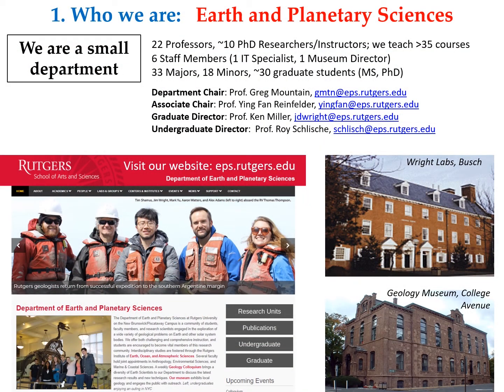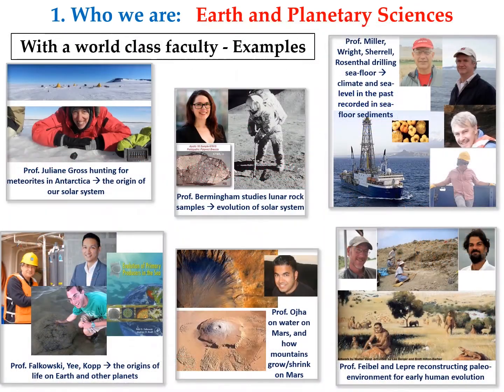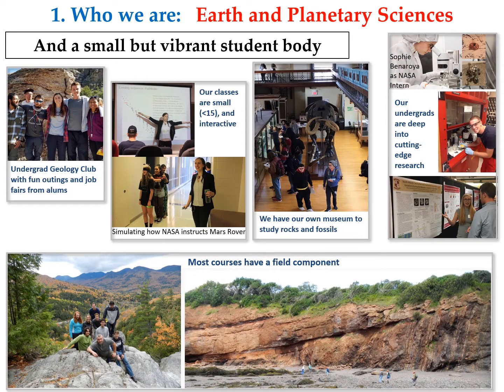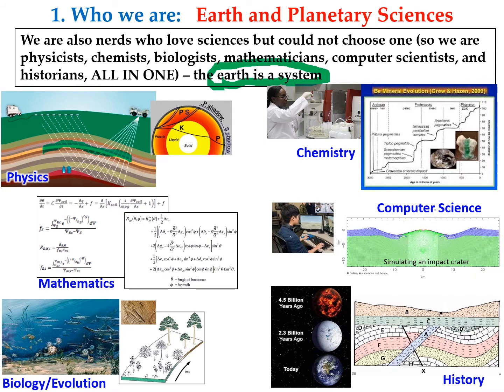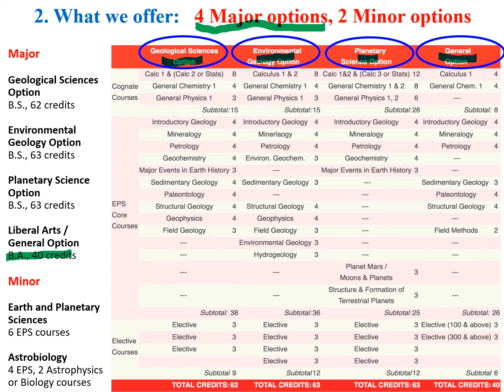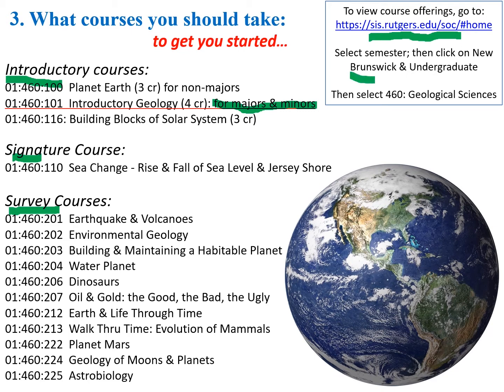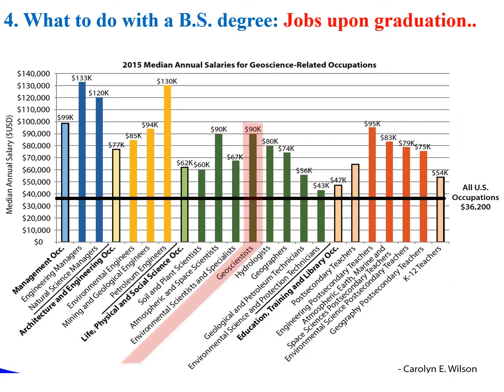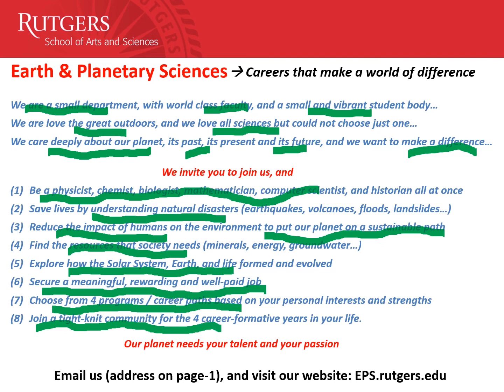Rutgers (NB) Earth and Planetary Sciences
Rutgers University- New Brunswick School of Arts and Sciences Department of Earth and Planetary Sciences